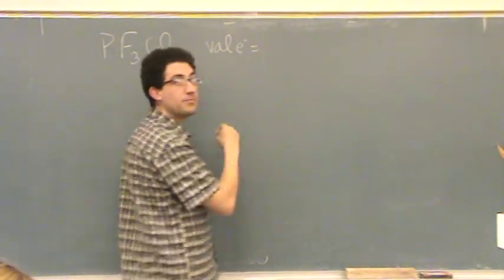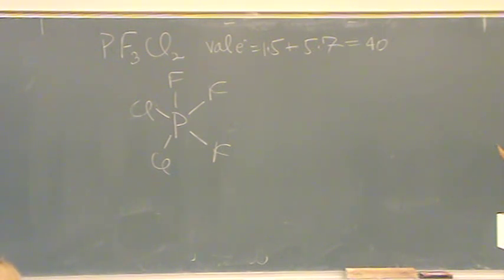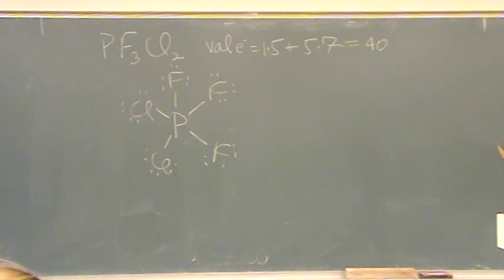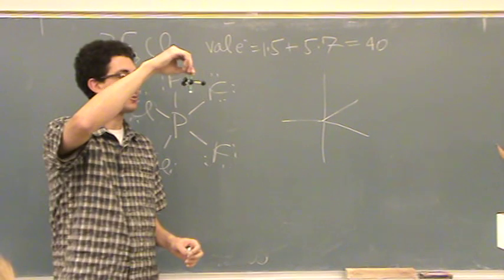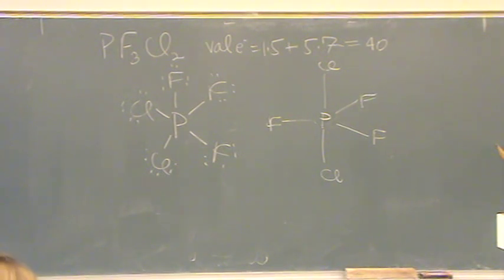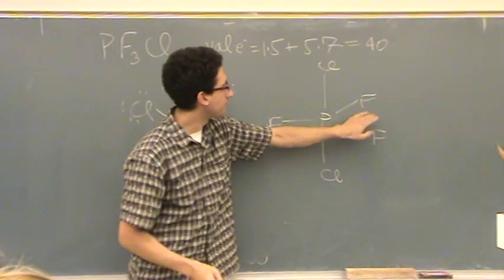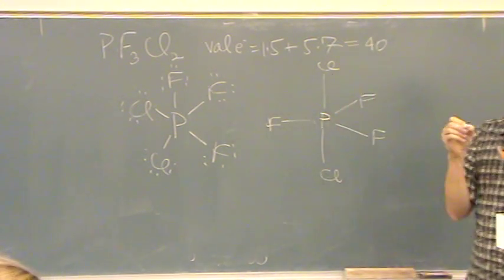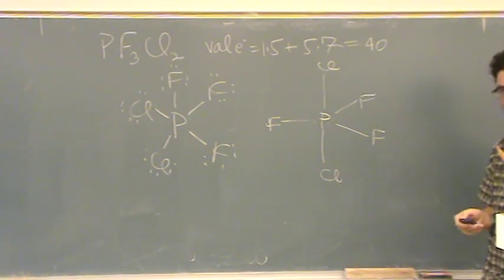Lewis & Polarity 1.mpg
Using Lewis structures to determine polarity (i.e., dipole moment or net dipole).